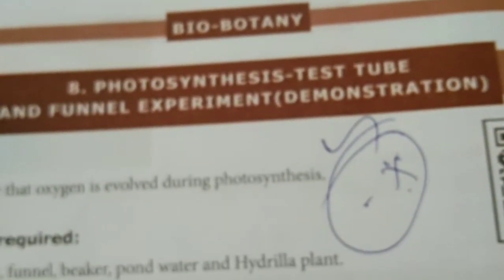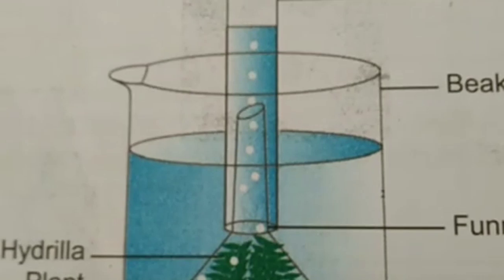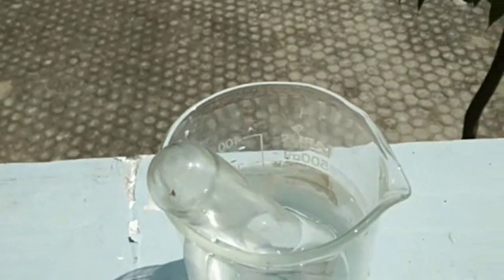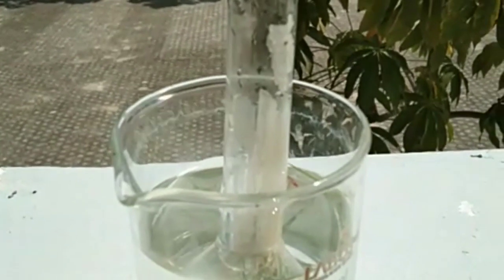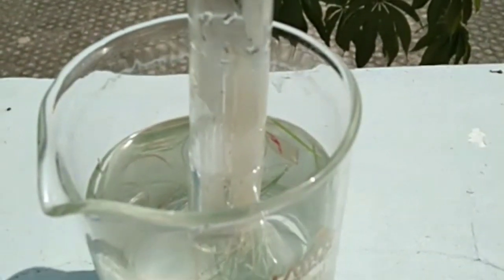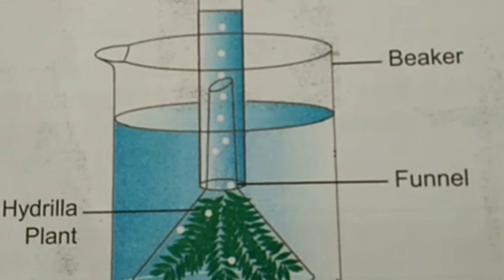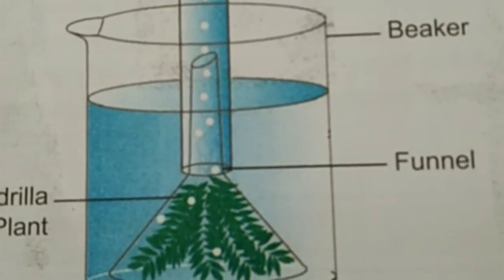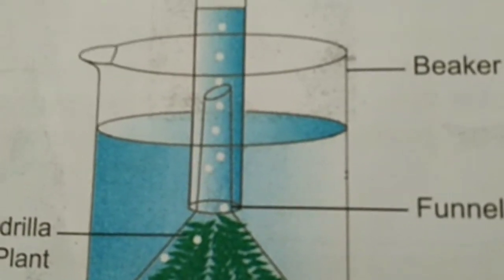Photosynthesis - Test tube funnel experiment